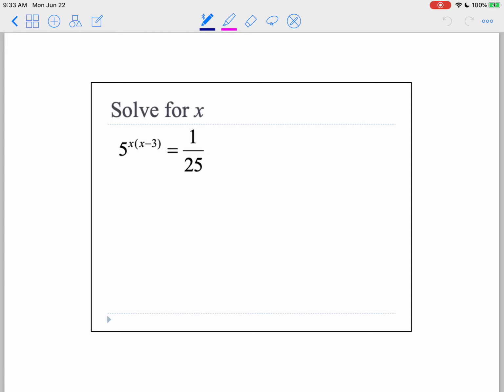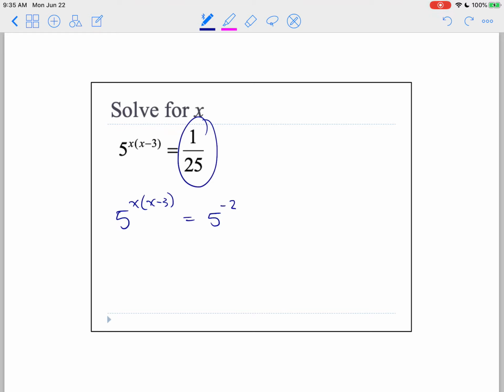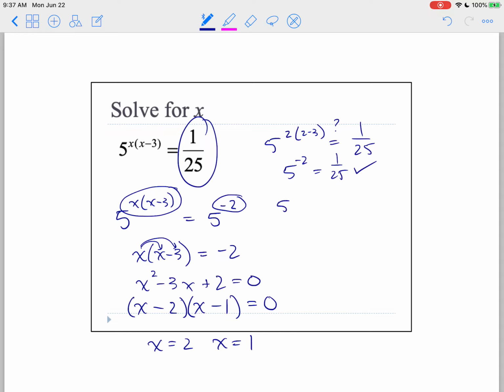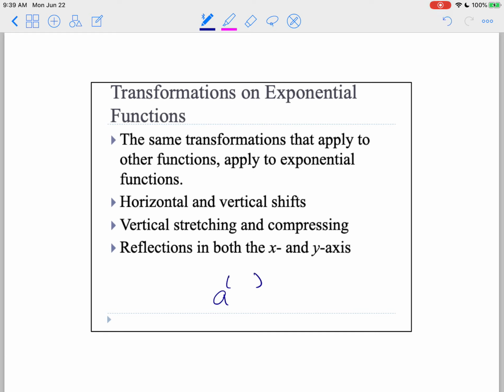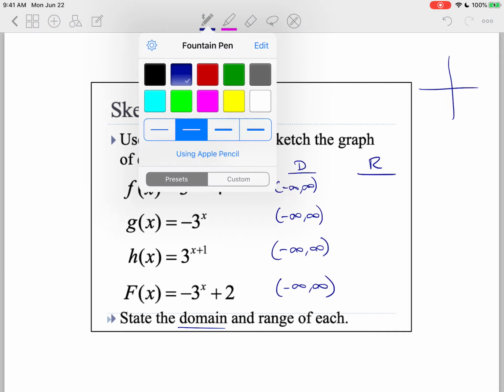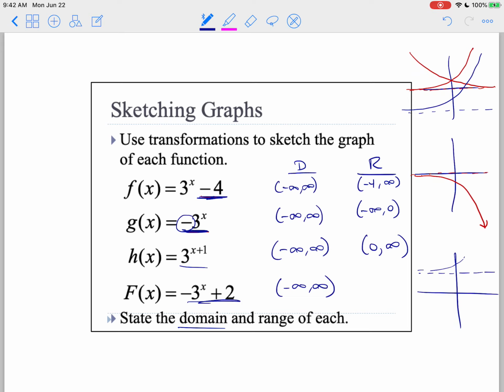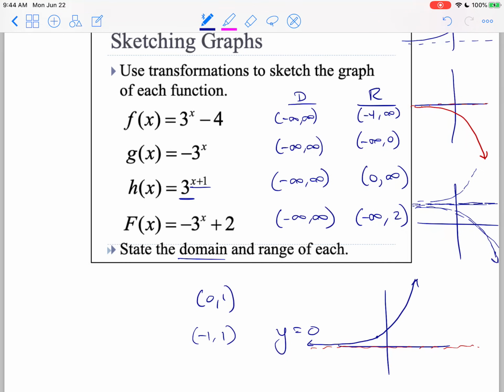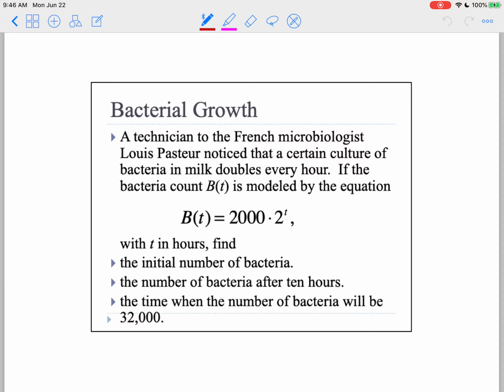3.3 Exponential Functions Lecture